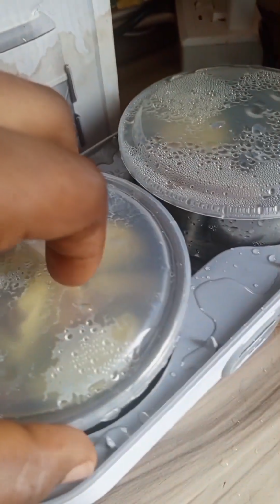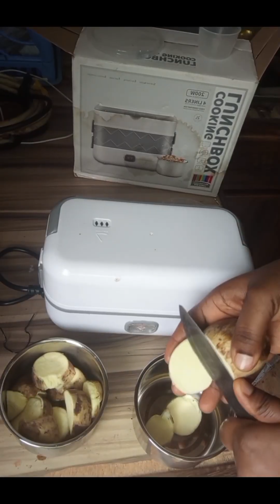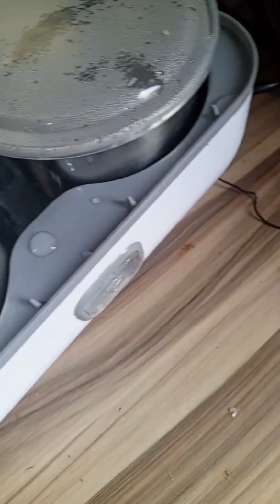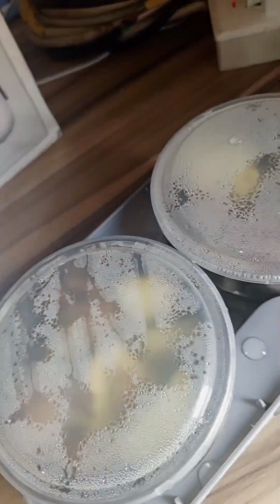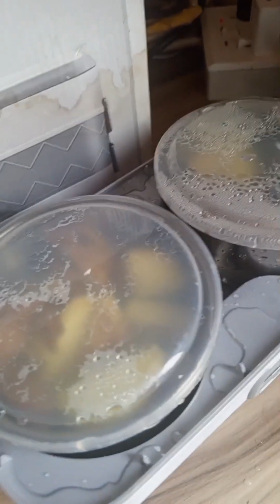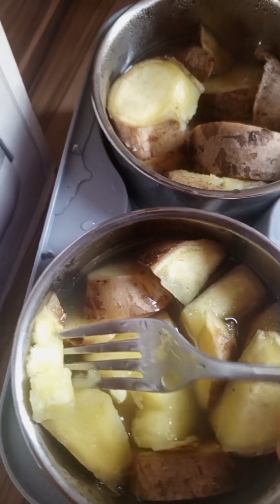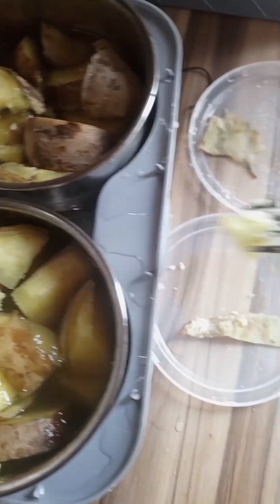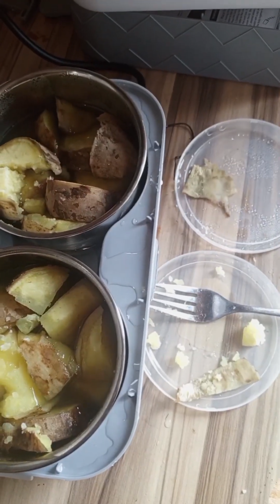How to use your electric cooking lunchbox| Multi functional lunchbox| Easy to use DFH-CO2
Easy to use for your delicious hot meals | Rice, eggs, potatoes and the likes

Step 1 : add water to the base using the measuring cup

Step:2 place the bowls with the food in the base and cover

Step 3: plug in to start cooking